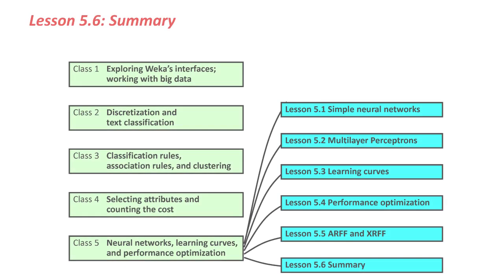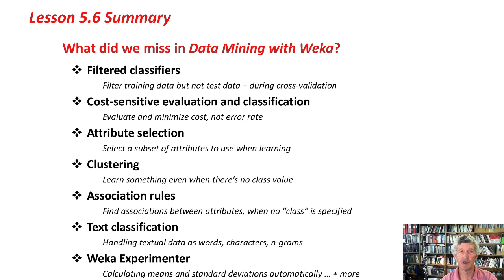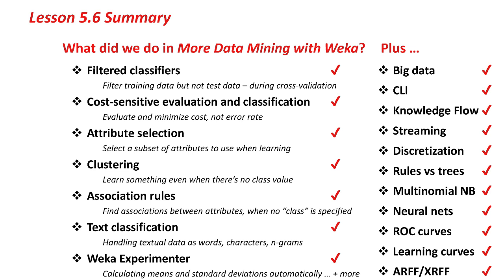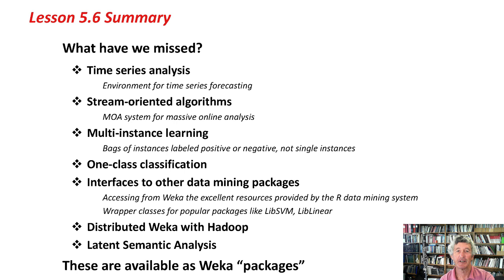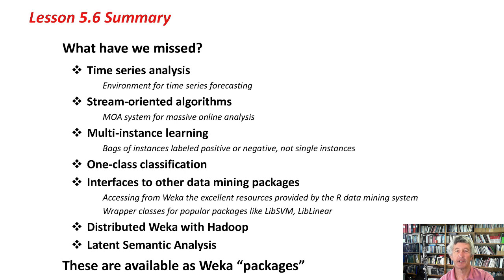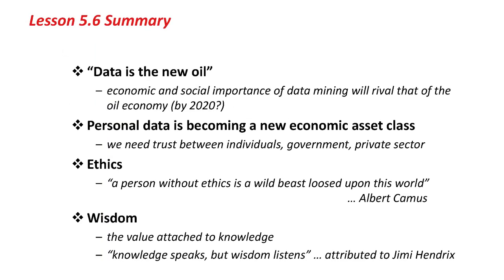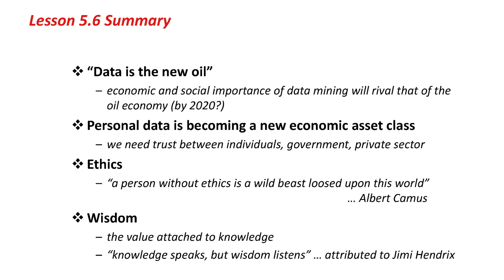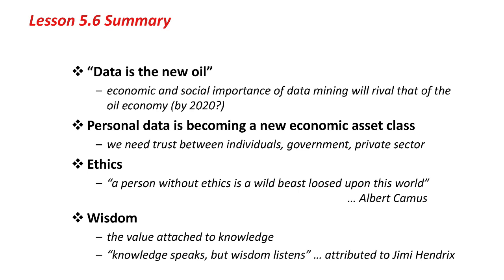More Data Mining with Weka (5.6: Summary)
Class 5 - Lesson 6: Summary